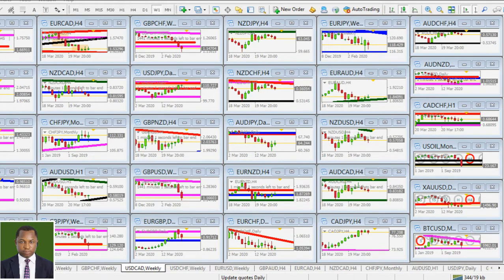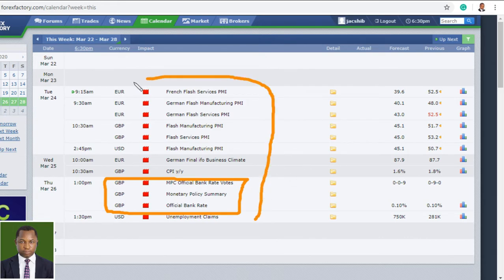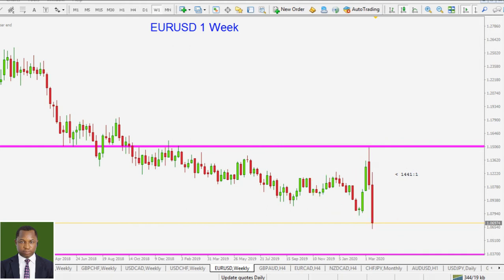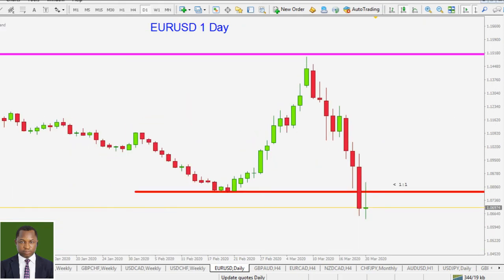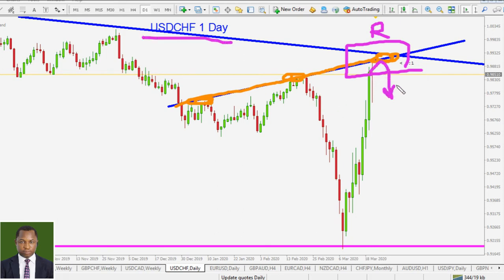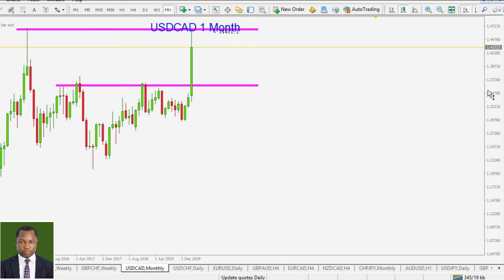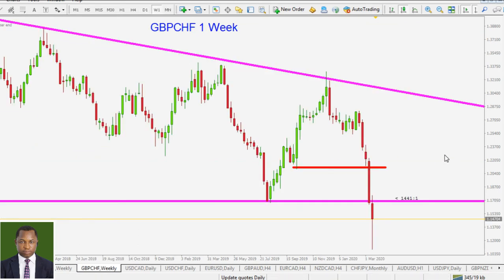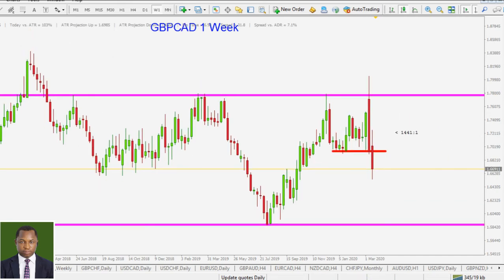FOREX WEEKEND MARKET REVIEWS (23RD - 27TH MAR., 2020)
to get real time entries.